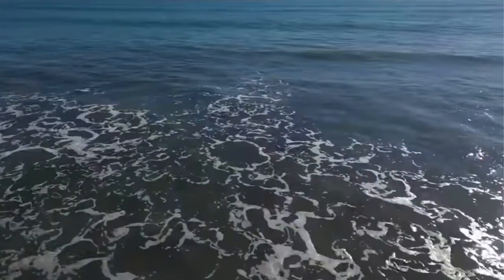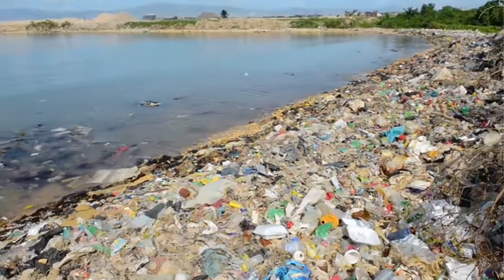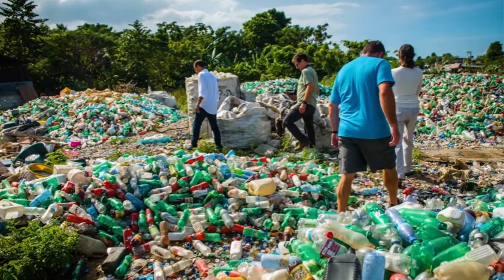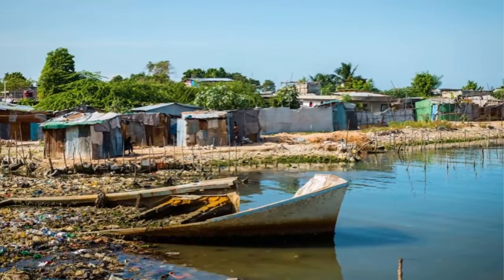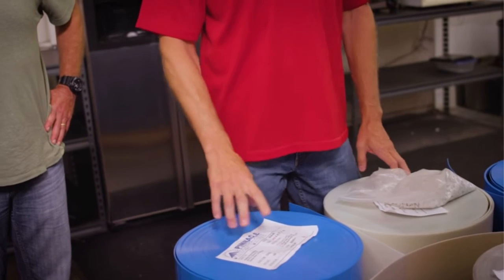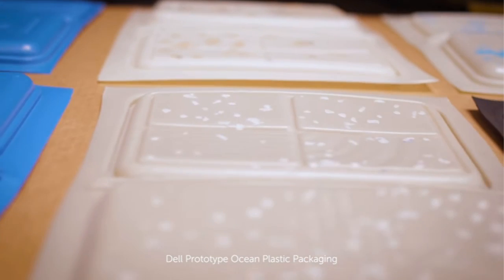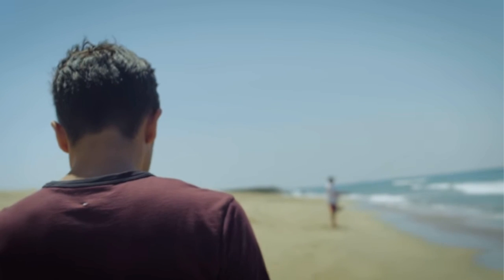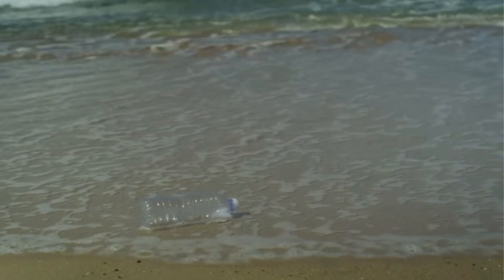Dell Ocean Plastics Packaging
Why do Dell and their first social good advocate, actor and activist Adrian Grenier, care about ocean plastics? The amount of plastic pollution in the oceans is staggering and Dell’s innovative approaches to packaging provide an opportunity to begin addressing the problem. Learn about their shared passion and how ocean plastics packaging is contributing to a Legacy of Good.